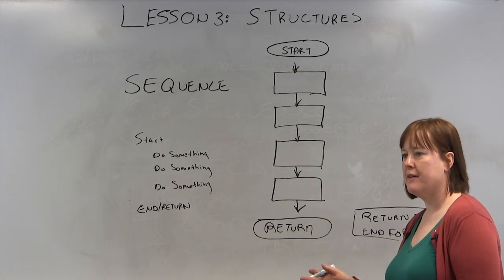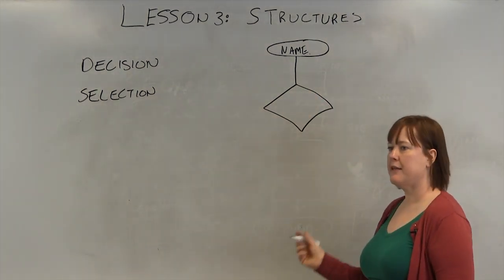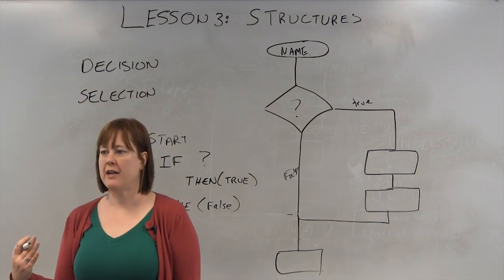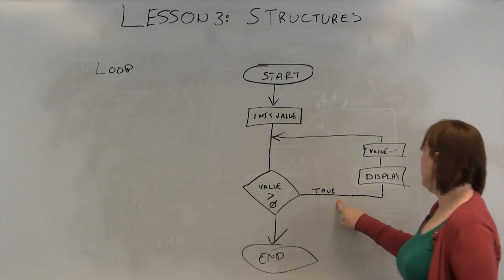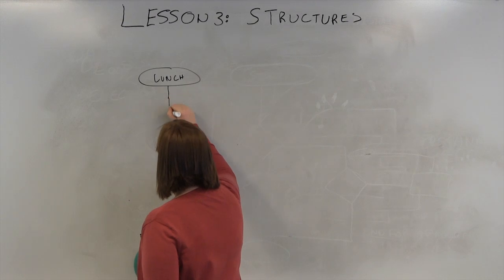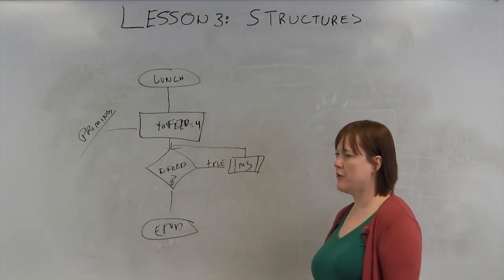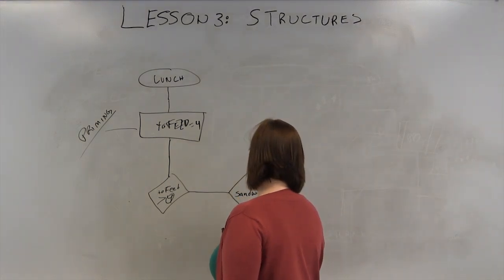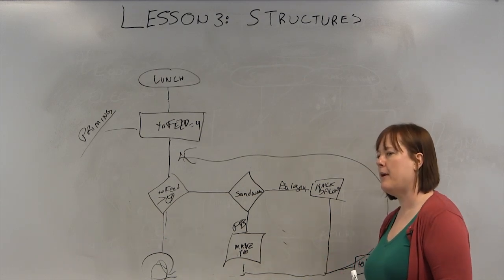Applied Logic: Lesson 3 Structures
merihelp.net: Programming logic - the three basic structures of programming - sequence, selection, and looping